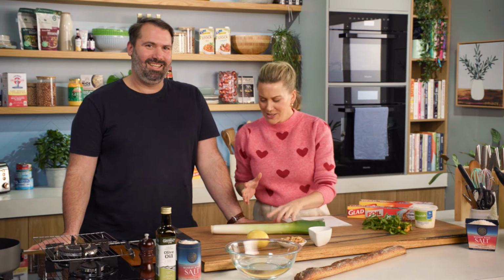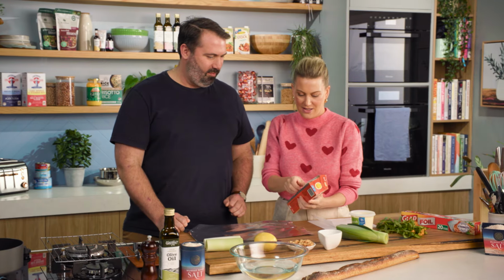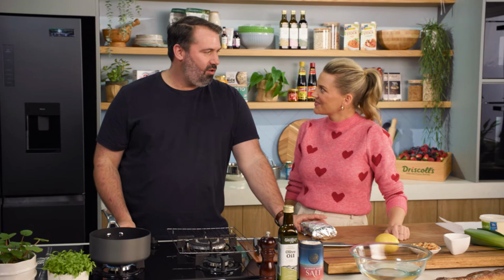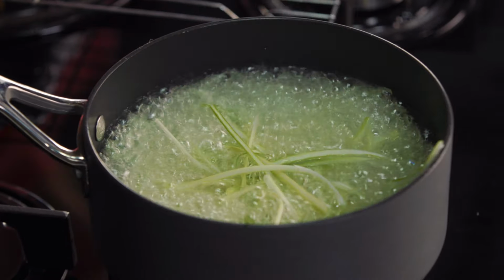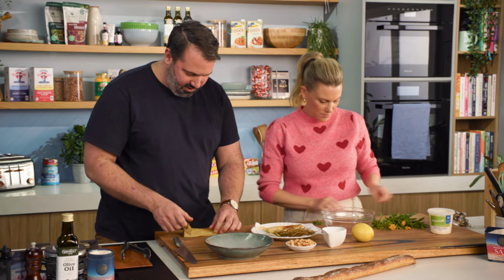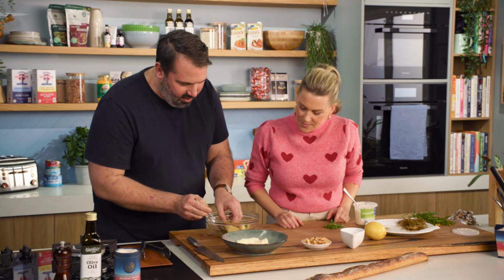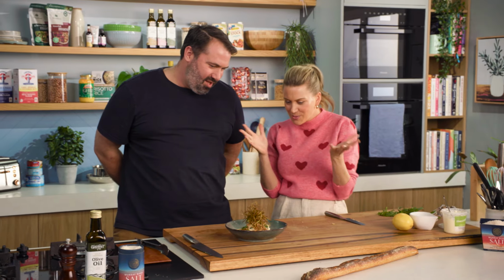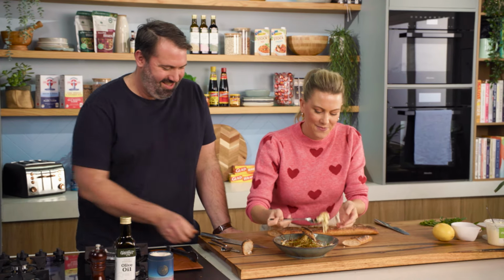Roasted Leek, Stracciatella & Toasted Hazelnuts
Roasted Leek, Stracciatella & Toasted Hazelnuts by Howard Stamp

Ingredients:
200g stracciatella or 200g good ricotta
2 leeks
Olive oil
Salt
50ml chardonnay vinegar
3 sprigs tarragon, leaves torn, roughly chopped
80g hazelnuts
1 lemon
500ml vegetable oil, for frying
Sourdough bread or baguette, for serving